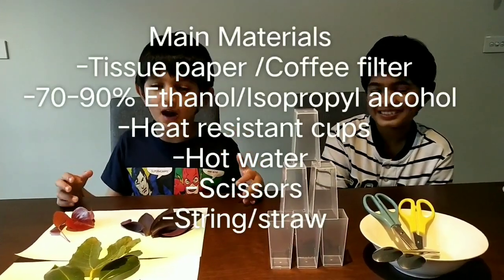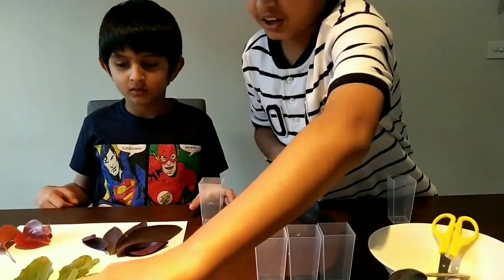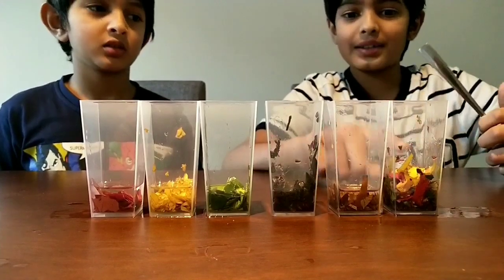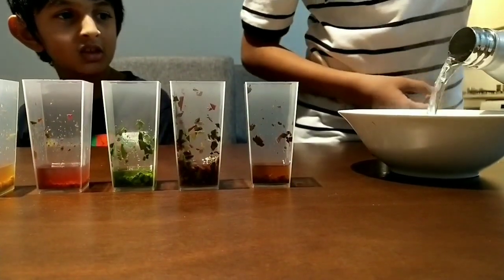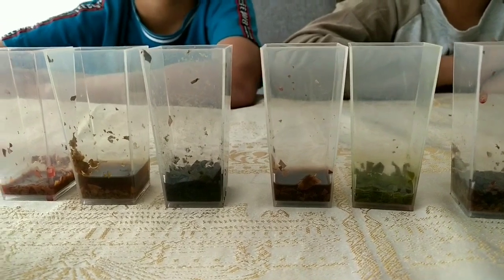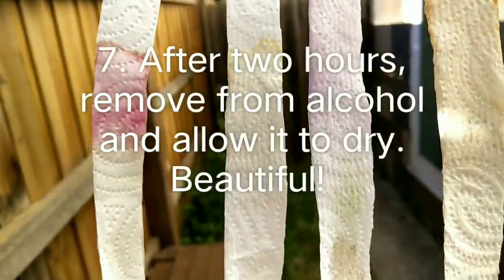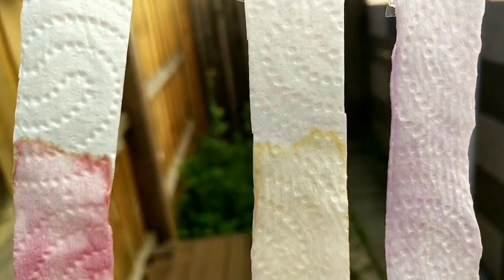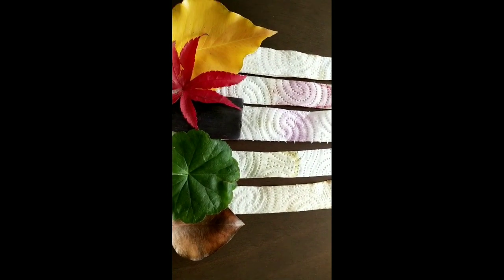Beauty of Bio - Find Hidden Leaf Colours using Chromatography!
Autumn brings with it a beautiful array of colours. Using this activity, we can see how there is more than meets the eye ! While a leaf may look purple, it has not only purple but green (chlorophyll) and yellow (xanthophyll) pigments as well!